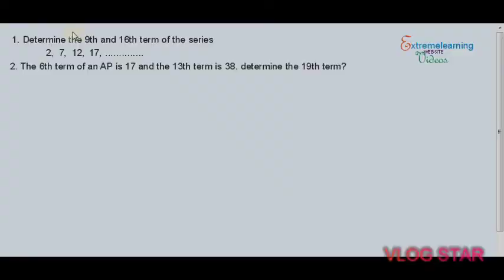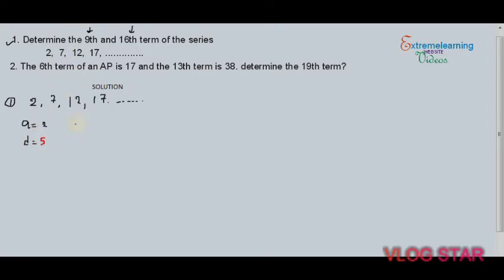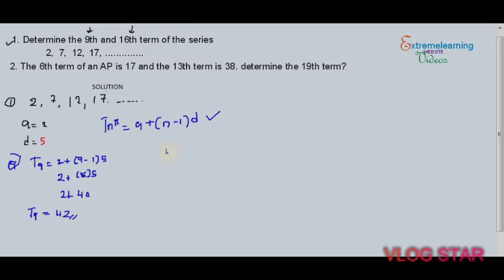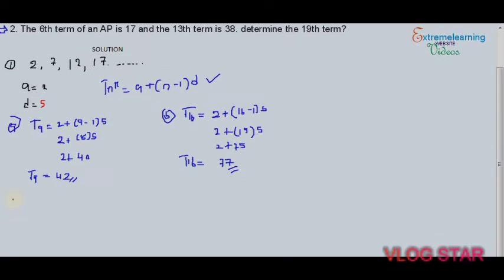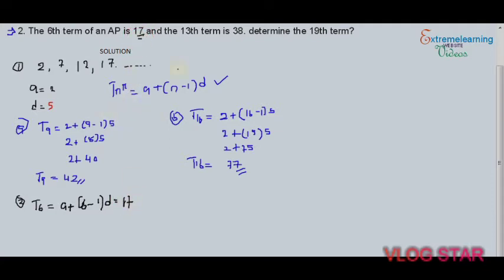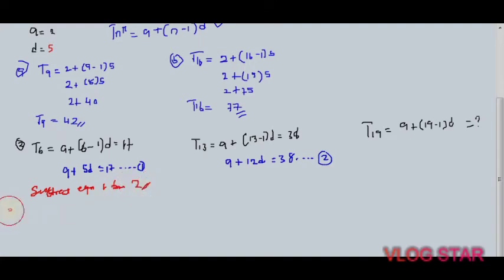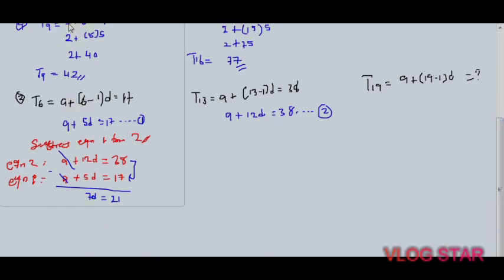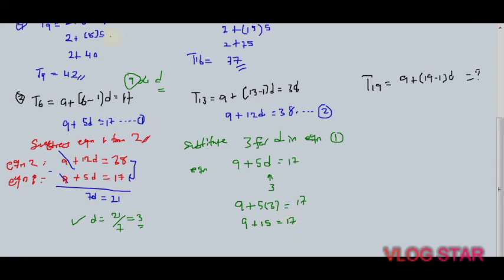How to find the nth term, first term and common difference of an Arithmetic Progression (AP series)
in this video am going to be teaching on How to find the nth term, first term and common difference of an AP series